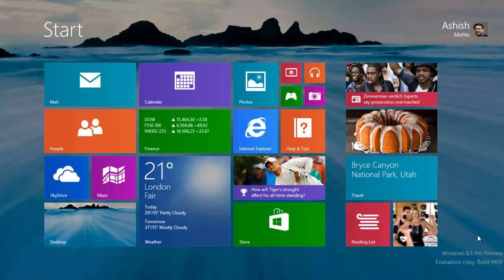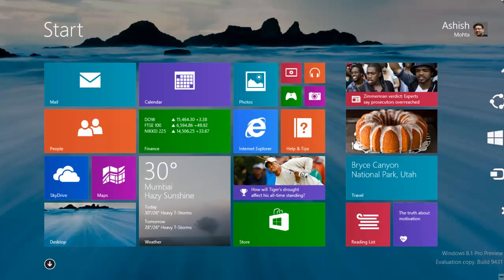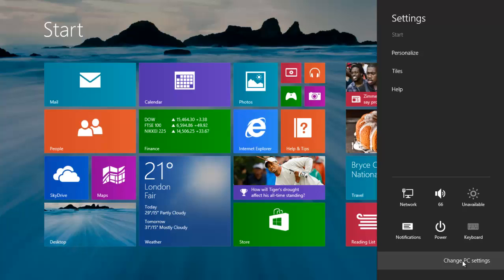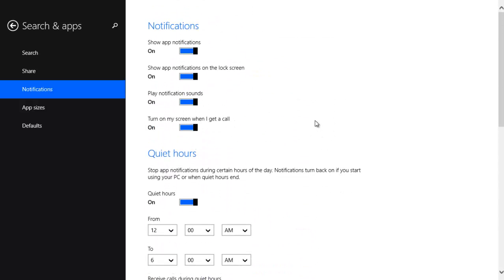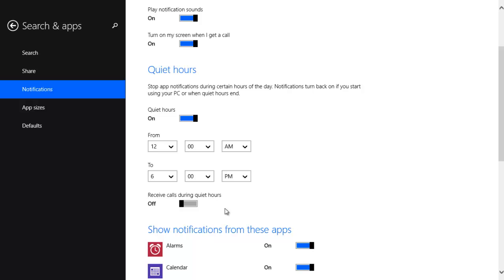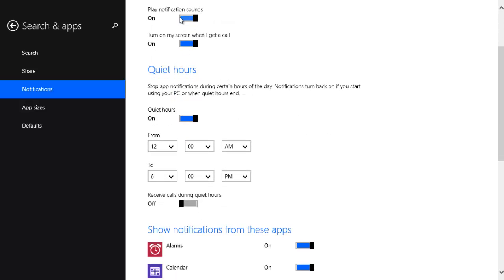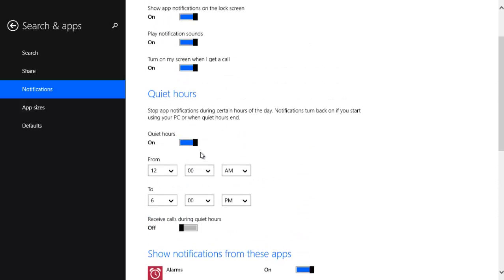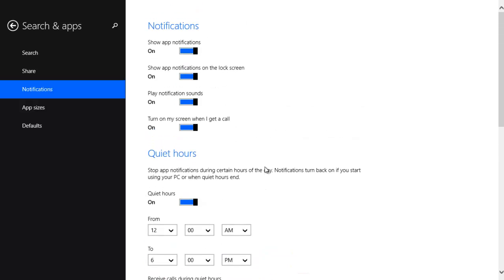Turn off Notifications in Windows 8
How to Turn Off Notifications in Windows 8